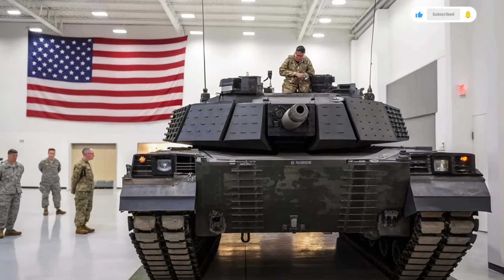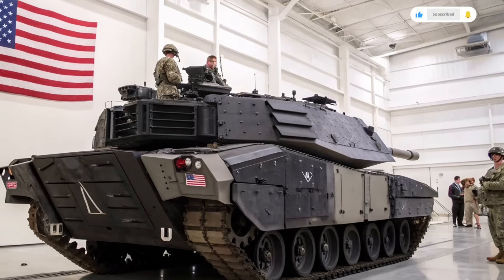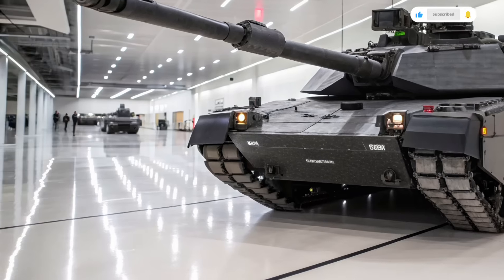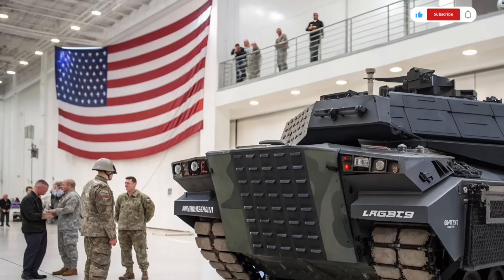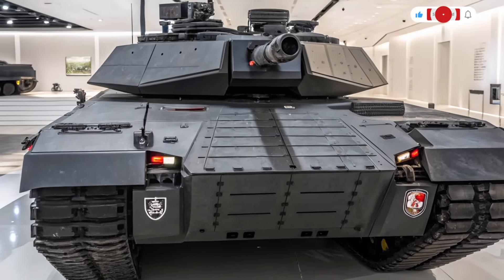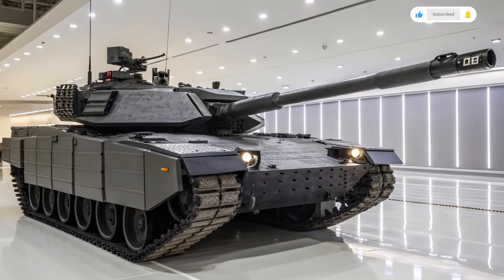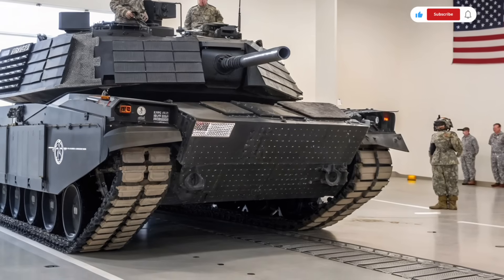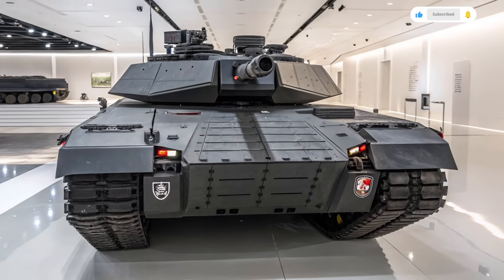2026 Abrams X REVEALED 🇺🇸 | America’s Smartest & Deadliest Tank Yet!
2026 Abrams X REVEALED 🇺🇸 | America’s Smartest & Deadliest Tank Yet!

Get ready to witness the future of armored warfare in our exclusive review of the 2026 Abrams X – the most advanced battle tank ever developed by the USA. From its hybrid electric engine and stealth technology to AI-powered targeting systems and unmatched firepower, this beast is a game-changer in modern combat. Join us as we explore every inch of this next-gen military marvel.

📝 Cover Topics / Section Titles for Chapters or Thumbnails:

Next-Gen Hybrid Powertrain of Abrams X

AI Targeting & Fire Control Systems

120mm XM360 Cannon – Power & Precision

Full Digital Cockpit and Crew Reduction

Active Protection & Anti-Drone Capabilities

Abrams X 2026
Abrams X review
US military tank 2026
next-gen battle tank
Abrams X specs
modern warfare tank
American future tank
Abrams X engine
Abrams tank update
AI tank USA
stealth tank USA
120mm XM360
General Dynamics tank
Abrams X cockpit
Abrams X digital system
tank with hybrid engine
2026 military tech
US Army 2026
Abrams X vs T-14
new generation battle tanks